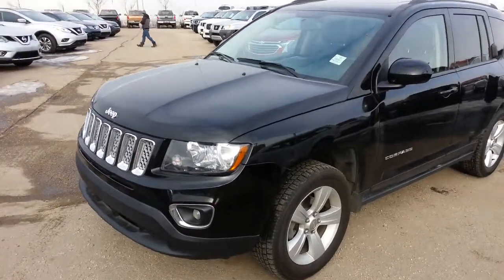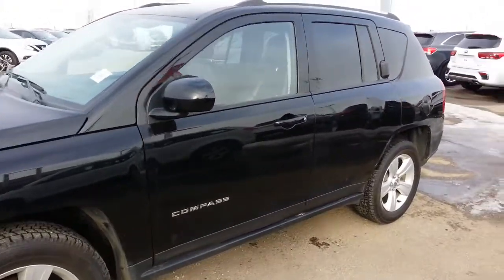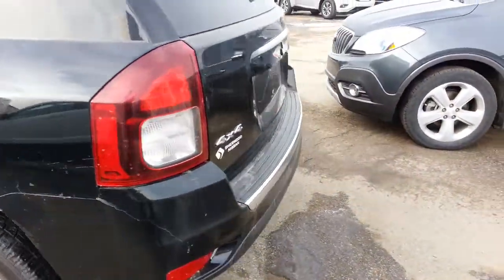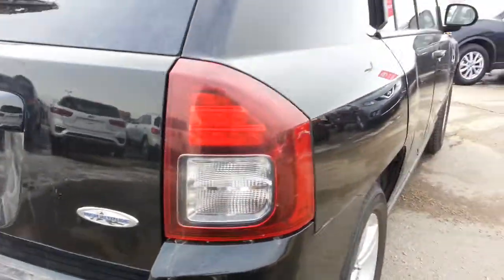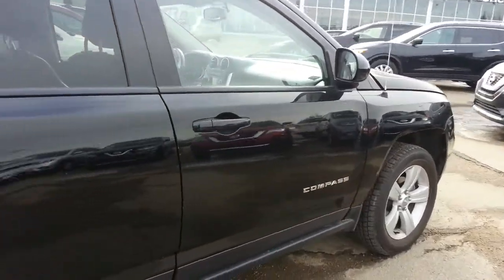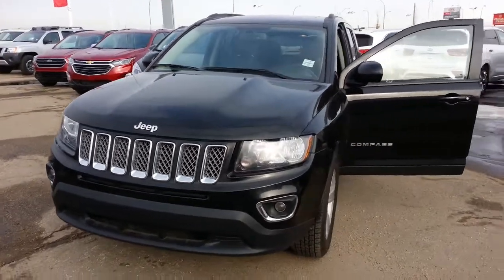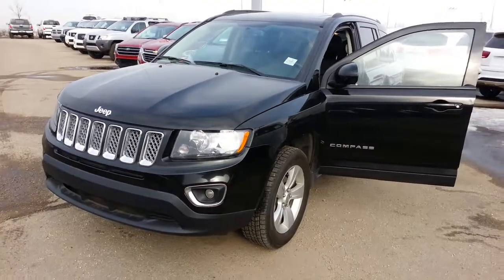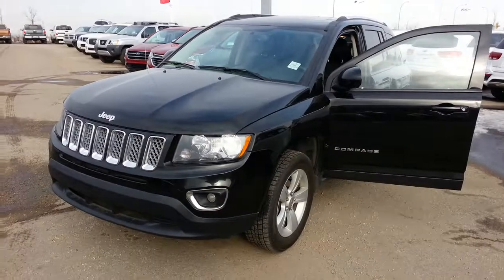2015 Jeep Compass High Altitude 4X4